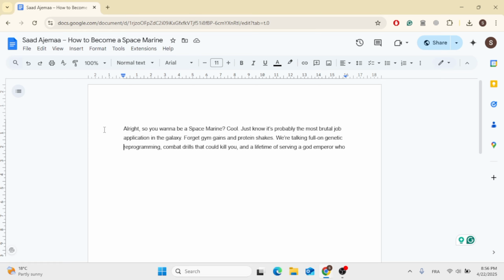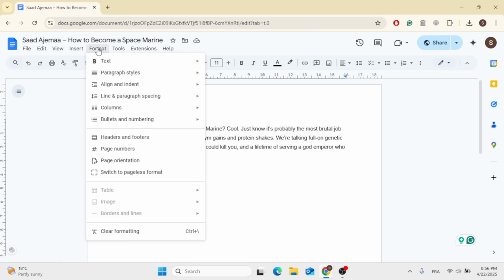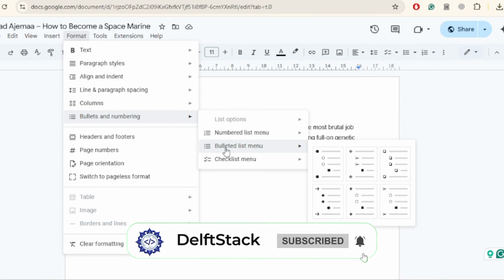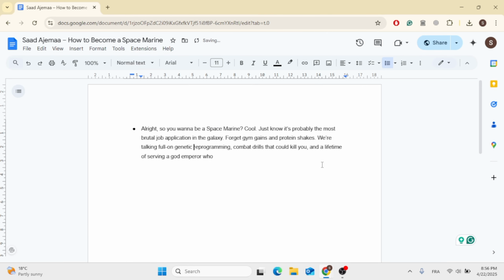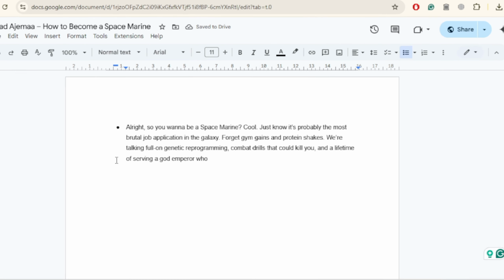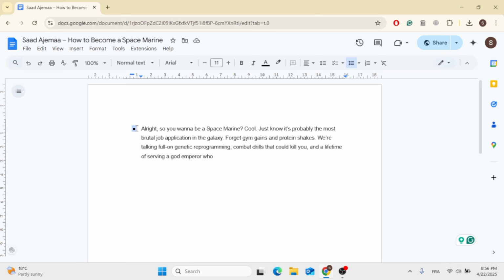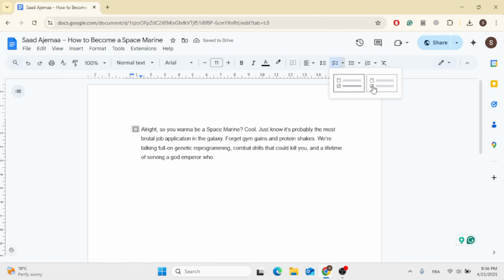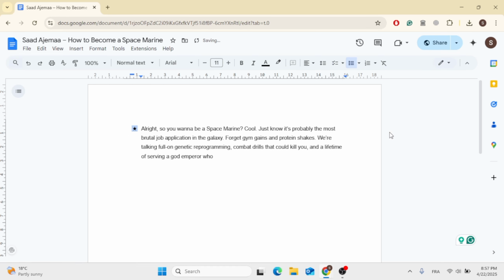How to Use Bullets on Google Docs [TUTORIAL]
Want to organize your documents quickly and clearly in Google Docs? In this beginner-friendly guide, we'll show you how to use bullet points effectively — a simple feature that can make a big difference in how your content is presented and understood.
Whether you're taking notes, writing an essay, or preparing a business document, this video will help you format your content like a pro. Let's simplify your docs! 💼📝

🔹 What You'll Learn in This Video:
✅ How to insert bullet points in Google Docs
✅ Changing bullet styles (dots, dashes, checkboxes & more)
✅ Customizing bullet lists with indentation and spacing
✅ Creating sub-bullets for better organization
✅ Tips for formatting clean, professional-looking bullet lists

⏱ Timestamps
00:00 - Introduction
00:26 - How to Add Bullets in Google Docs
00:49 - Changing Bullet Styles
00:55 - Adjusting Bullet List Formatting

Learning to use bullets efficiently will:
Enhance your document structure and readability 📖
Help you organize ideas and content better 💡
Make your notes, lists, or documents look clean and professional 📄
Save time with formatting shortcuts ⏱️
Whether you're a student, a remote worker, or just someone who wants to level up their digital writing — this tutorial is a must-watch!

📢 Share this with your friends or team